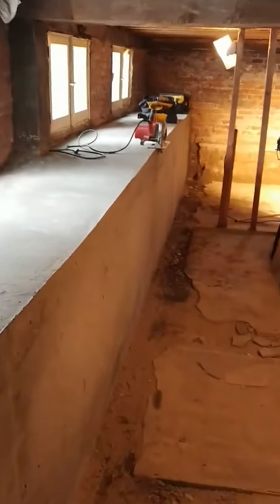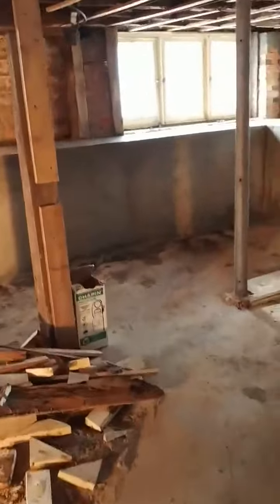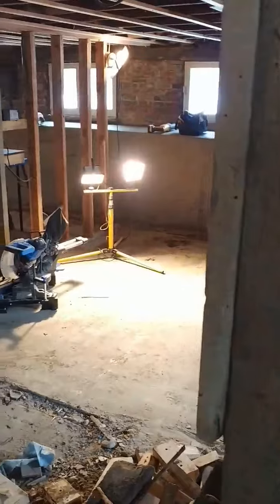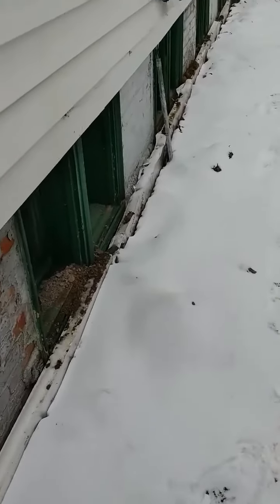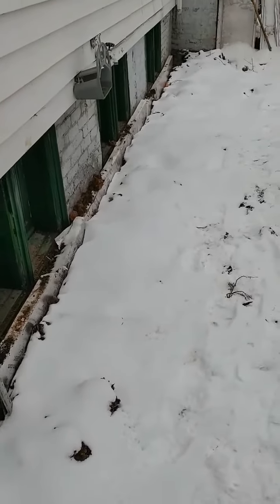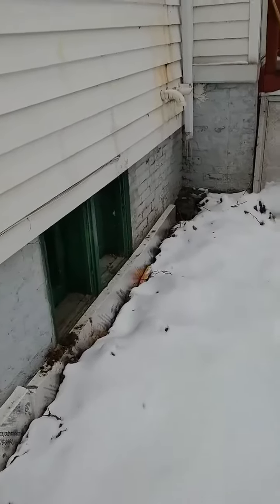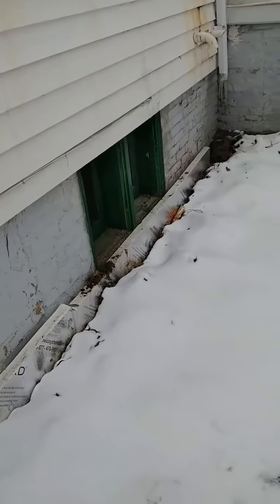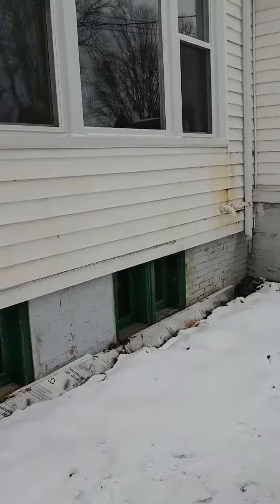127-129 Murray - Foundation Repair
When it comes to foundation repairs... this one's a whopper.  It won't move for at least 200 years.  More information on this property is available